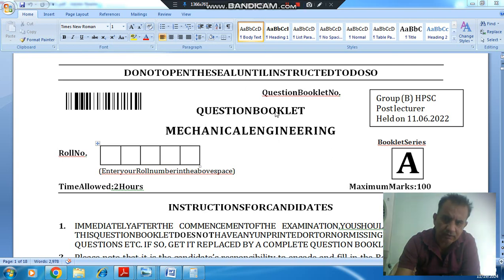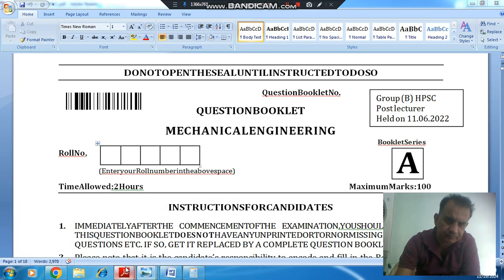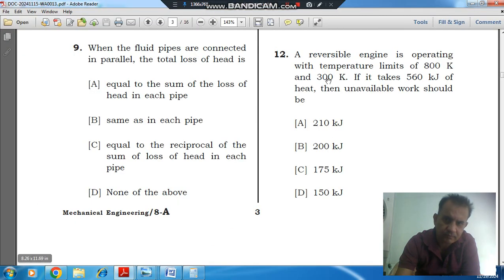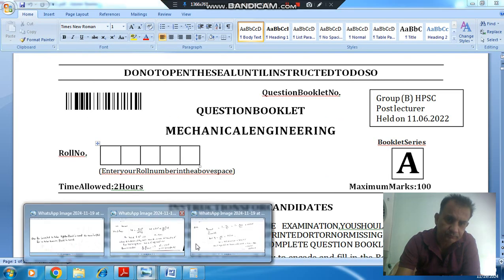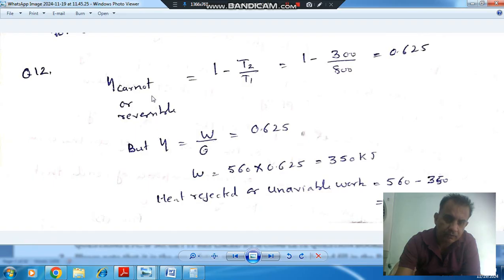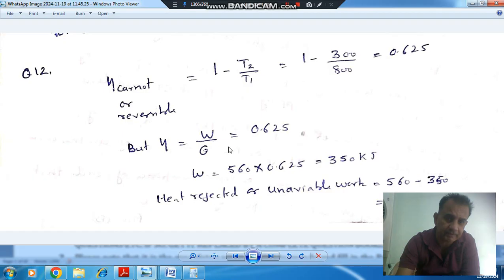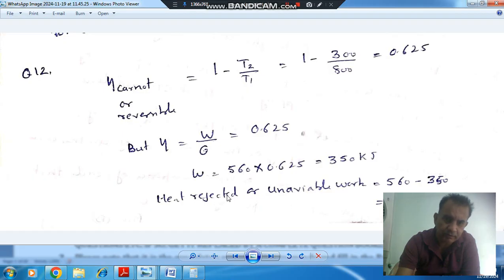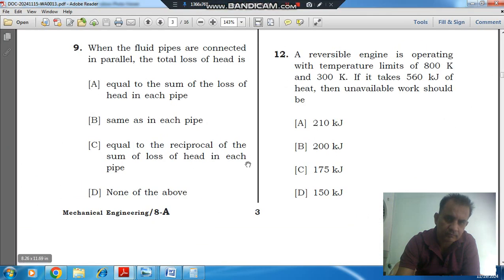Q12 HPSC Group B lecturer post Mechanical Engineering held on 11.06.2022